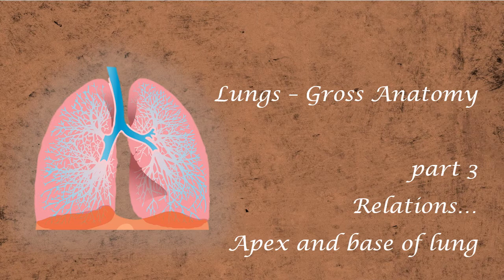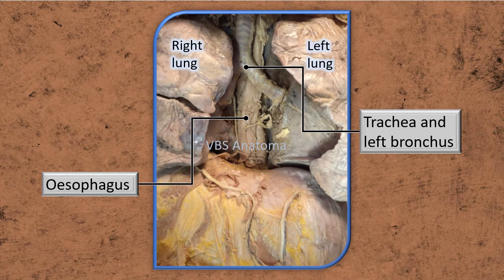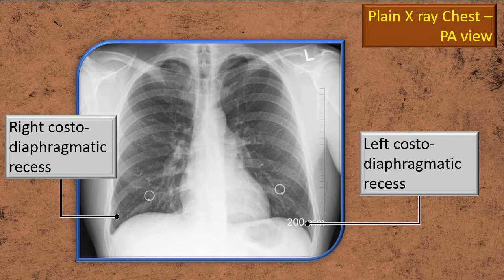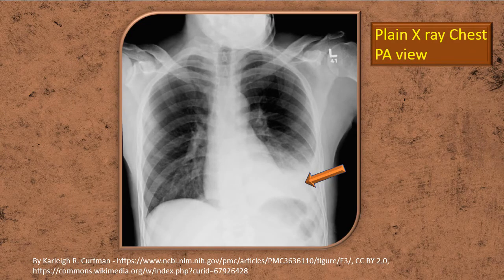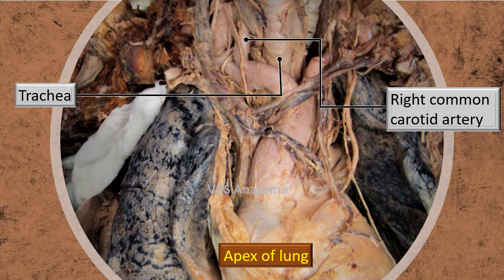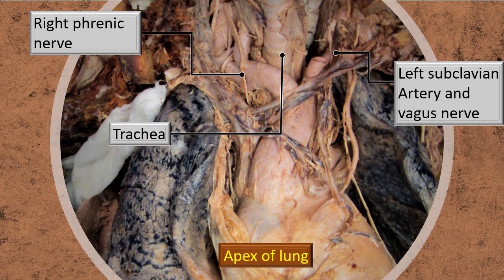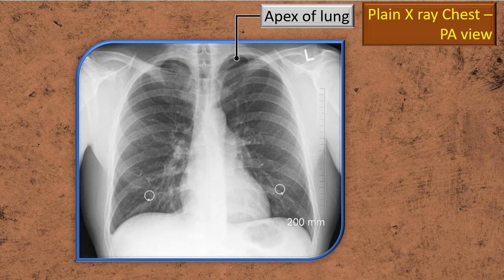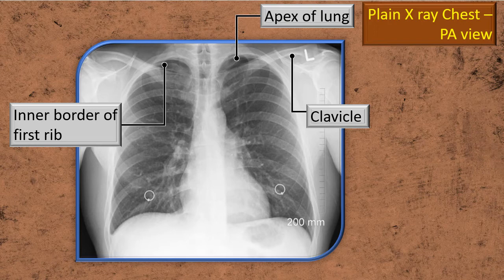Lungs gross anat Part 3 Apex and base of lung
A detailed discussion of the apex and base of the lungs..

Useful for students of medical, dental, nursing, physiotherapy and allied health sciences across the world.